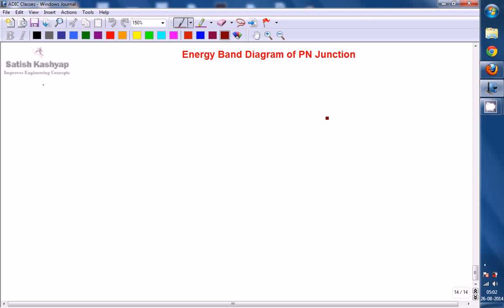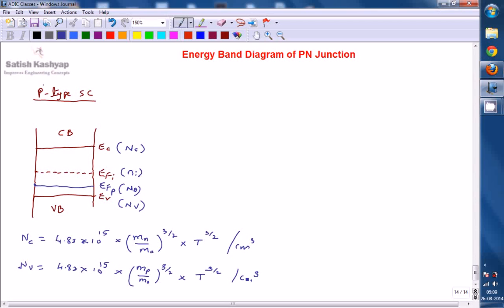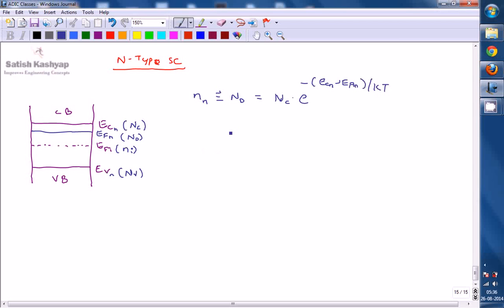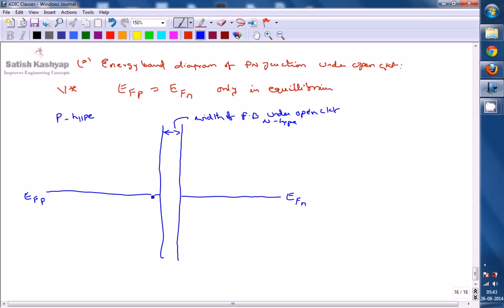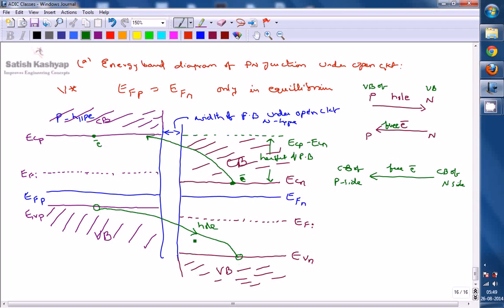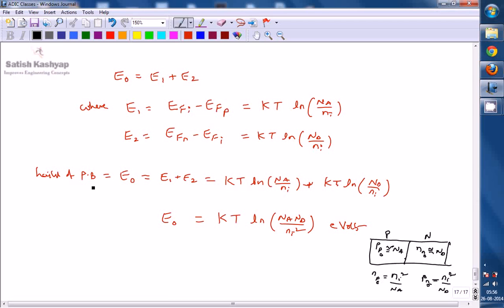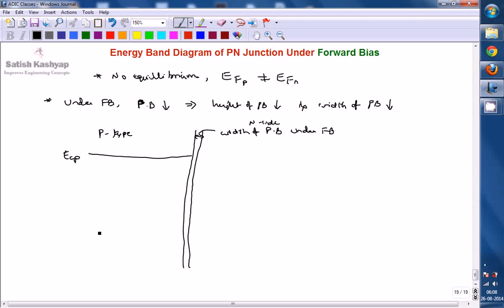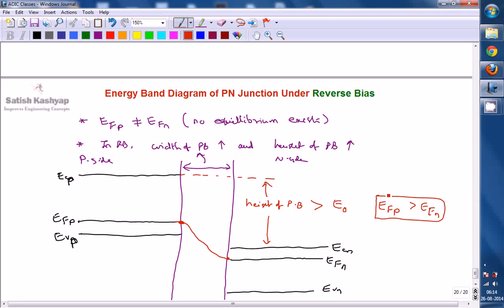What is meant by Height of Potential Barrier ? (Energy Band diagram of PN junction )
Concept behind height of Potential Barrier
Energy Band diagram of Diode under Open circuit condition
Energy Band diagram of Diode under Forward Bias
Energy Band diagram of Diode under Reverse Bias
Equation for height of potential energy barrier